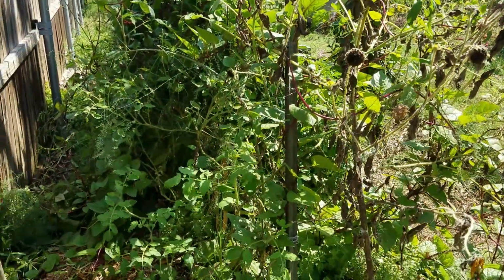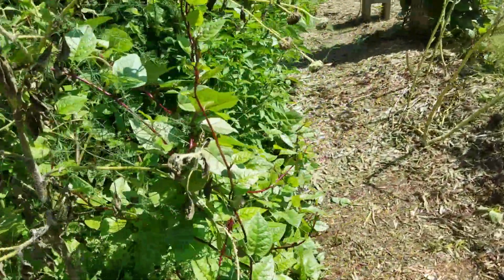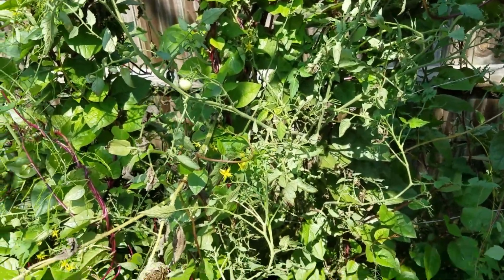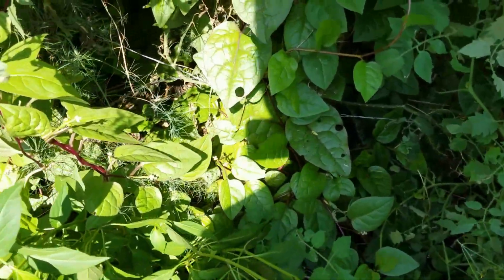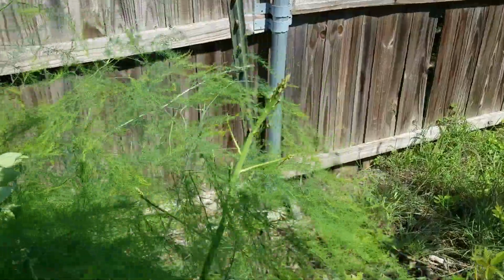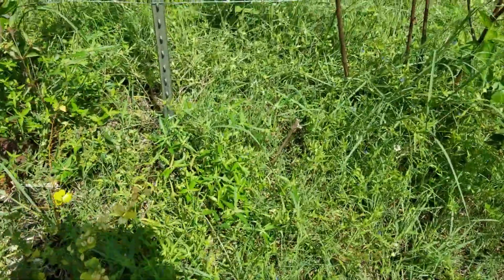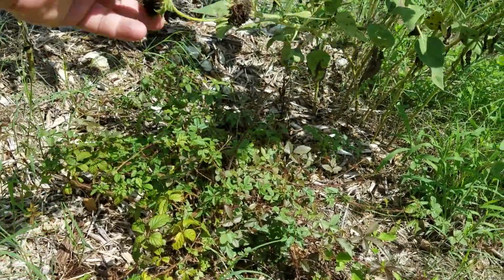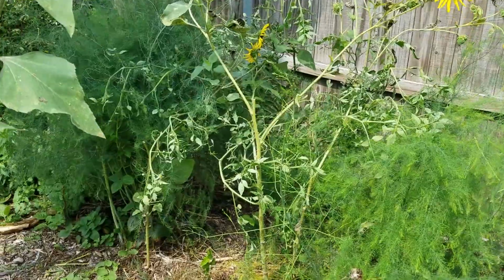Tomato Garden Bed | Permaculture farm update tour 2022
This video documents the only garden bed I have in which the main purpose is for growing tomato . I do not advise tomato as a permaculture crop for the cross timbers, too many resources for too few pounds of food. However, it is an excellent crop to grow to get people in your household interested in gardening, because there truly are few things as tasty as vine ripened home grown 'maters.

This is in my relatively new permaculture nursery/ farm in the Cross Timbers ecoregion of Texas created by converting my grass lawn into a productive native garden.